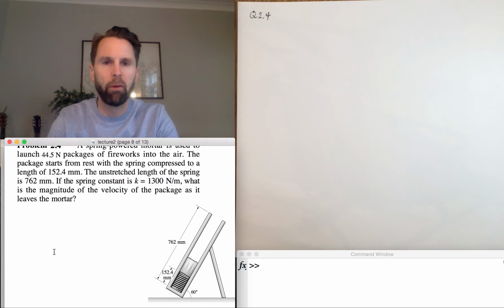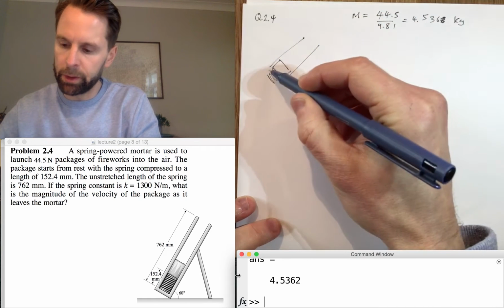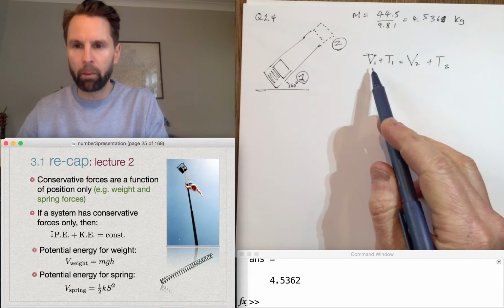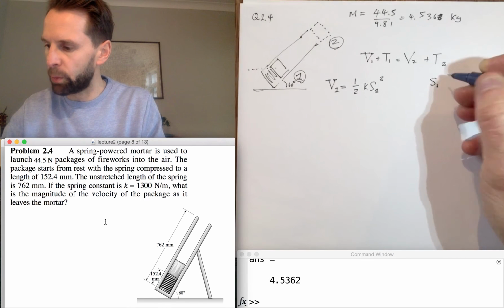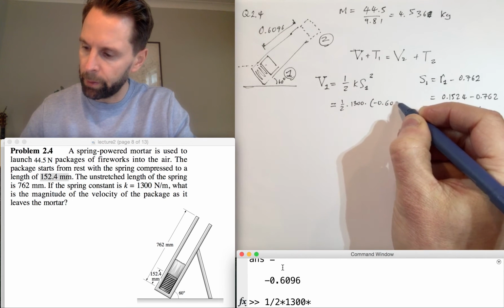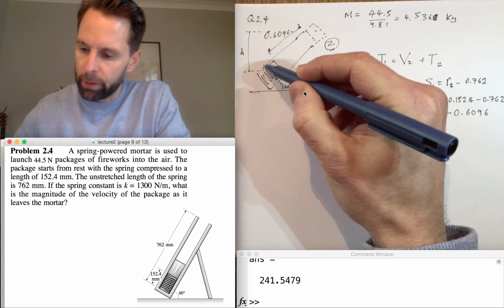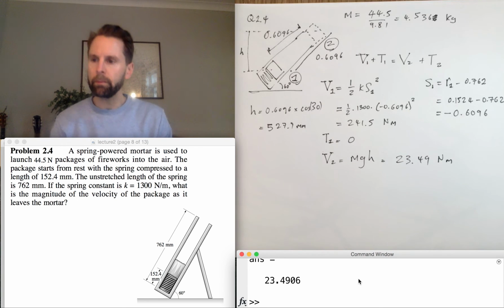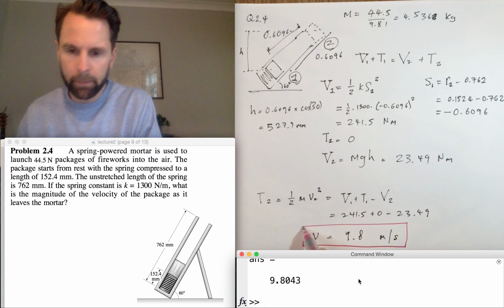Worked example 2.4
Dynamics (ES2B0). Worked example 2.4.